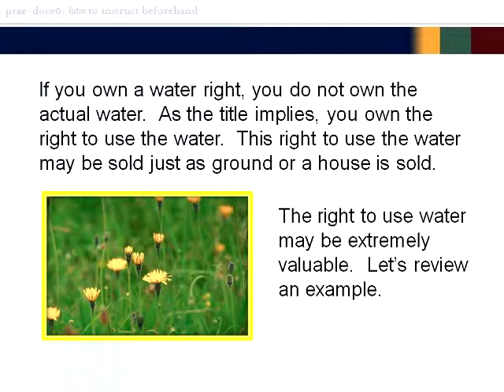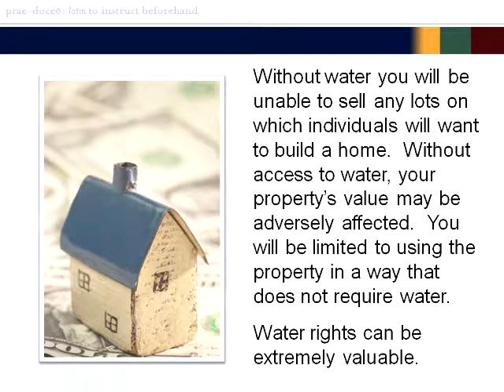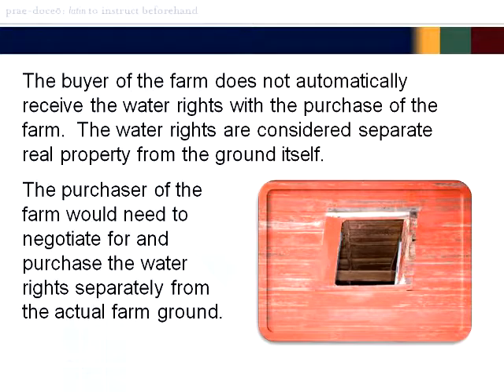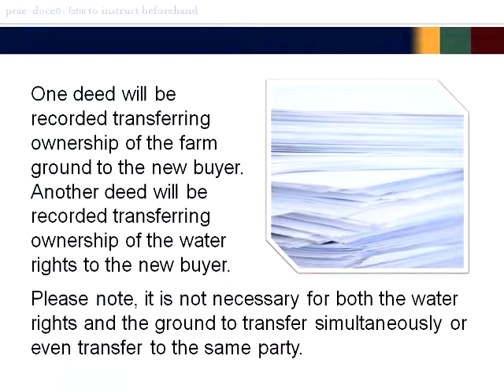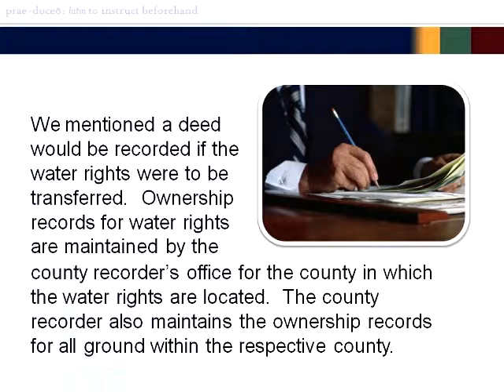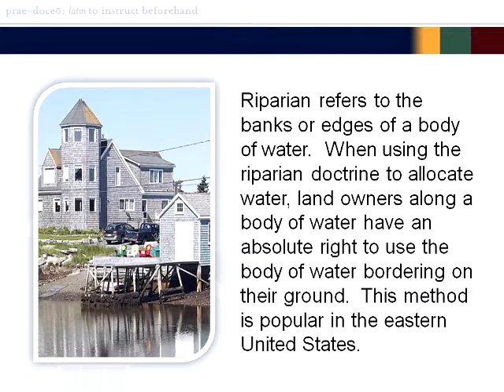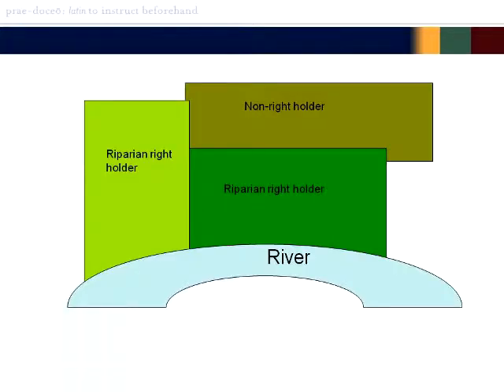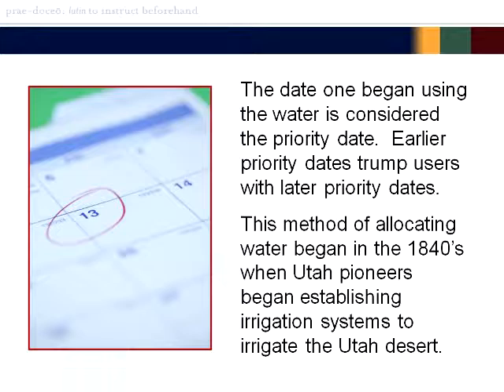UL other laws chapter 2 01